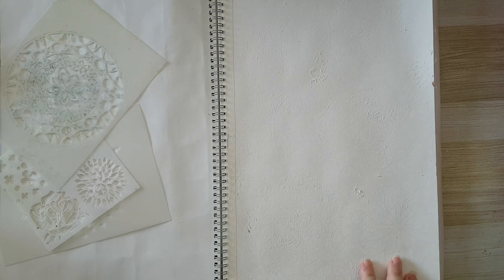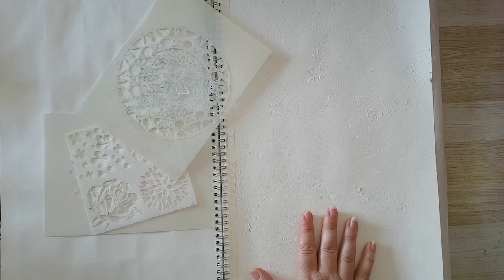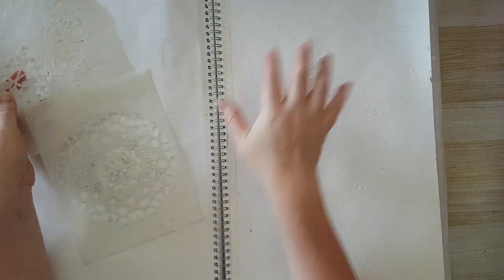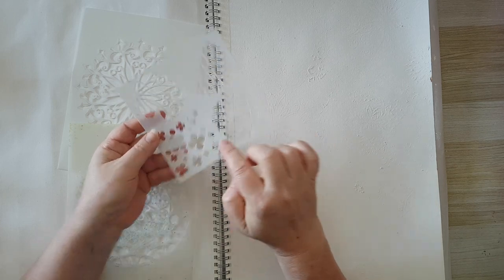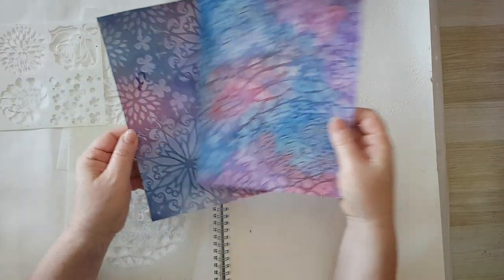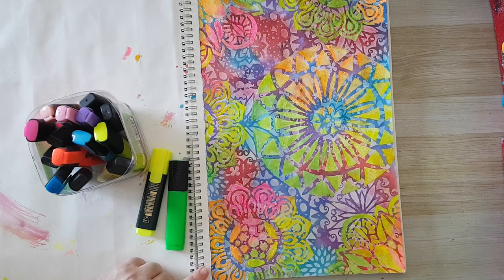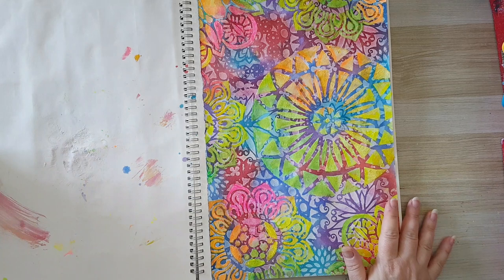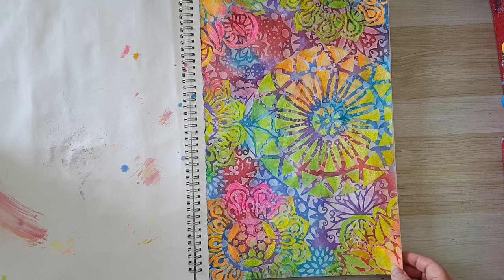Art Journal Page - Double Gesso Resist And Stenciling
Using gesso resist technique to create a detailed and layered background